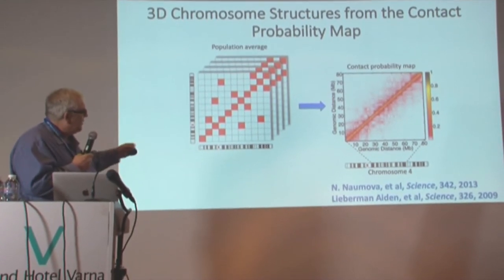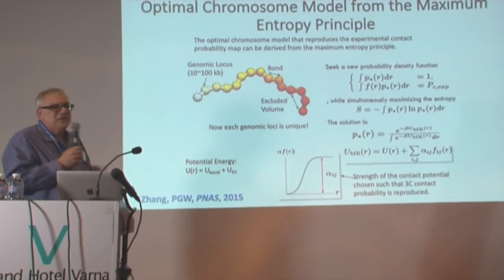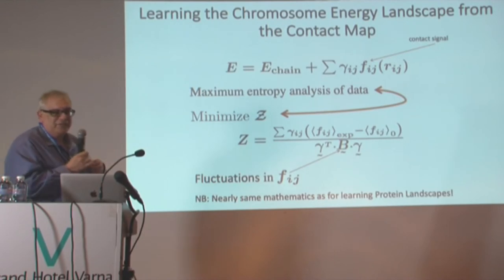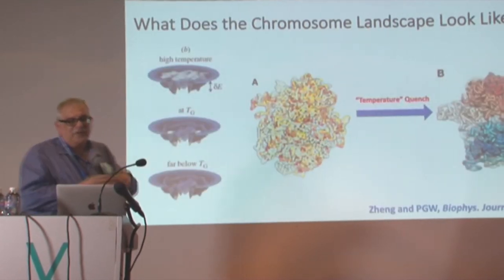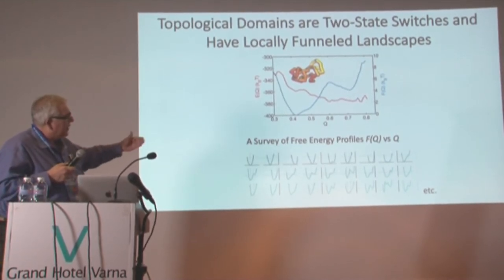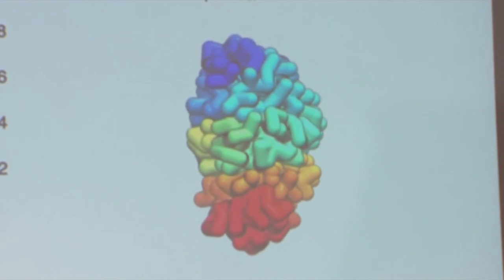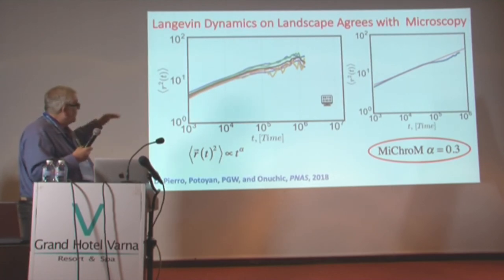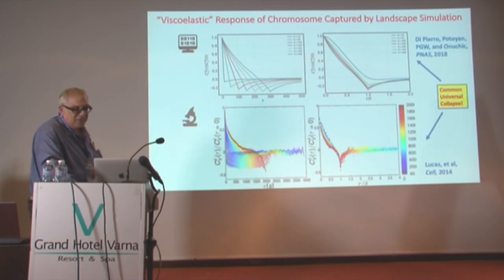Talk Peter Wolynes, Rice